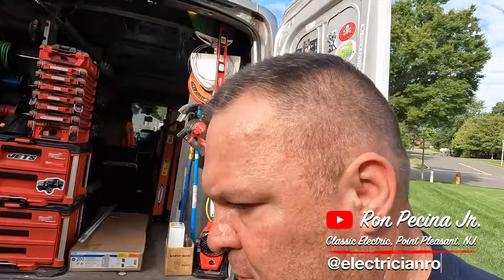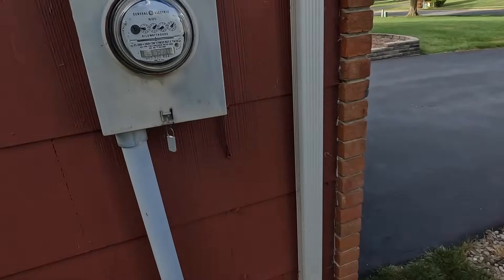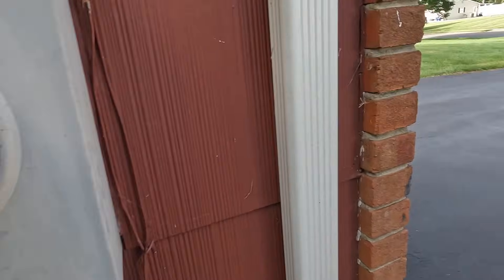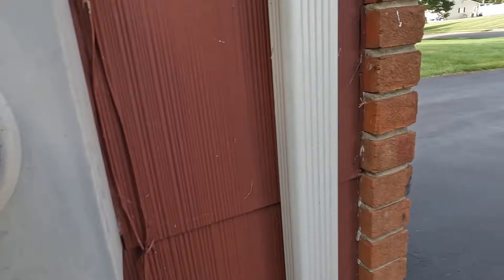From Breakdown to Breakthrough: Fixing a Broken Meter Lug and Upgrading to a 200 Amp Service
In this video an old Pushomatic load center is upgraded to a new 200A MB 40/ 80 circuit panel in Freehold, New Jersey. This job took a lot of work because a meter lug was broken during the upgrade so a new meter enclosure had to be installed and coordination with the utility company was needed for a disconnect/ reconnect.

The majority of the work you’ll see on my channel falls under the New Jersey Rehabilitation Subcode. This code allows for existing structures requiring repairs and alterations and deletes sections of the National Electric Code such as 230.85 that requires EMERGENCY DISCONNECTS. More information on the NJ Rehab Subcode can be found

Ron Pecina Jr. is a licensed electrician in the state of New Jersey. This allows him to apply for electrical permits, work with live conductors,  remove meters, and disconnect service from the utility company. New Jersey observes the 2020 NEC and the Uniform Construction Code. The majority of the work seen here on this channel falls under the Rehabilitation Sub Code (Chapter 6 of the U.C.C.).

Microphone: DJI Wireless

Editing software: Apple iMovie